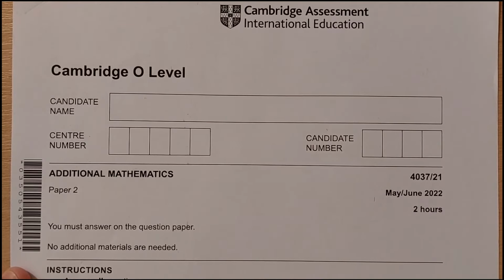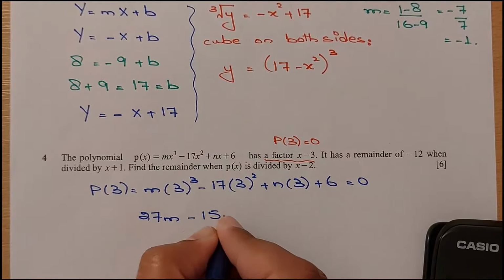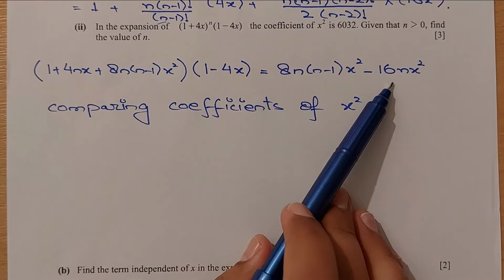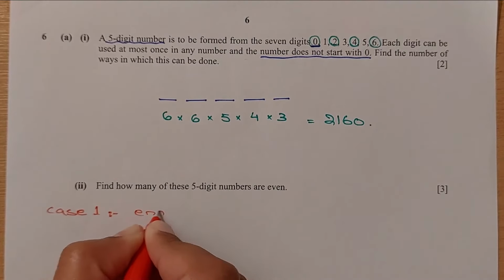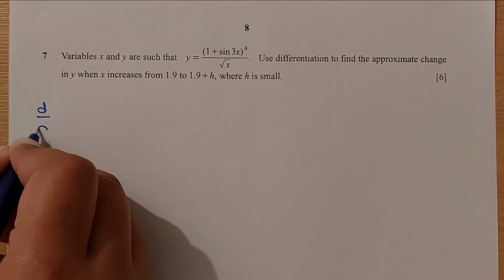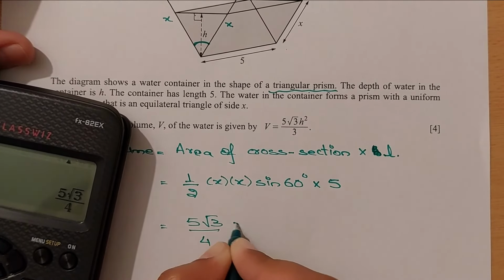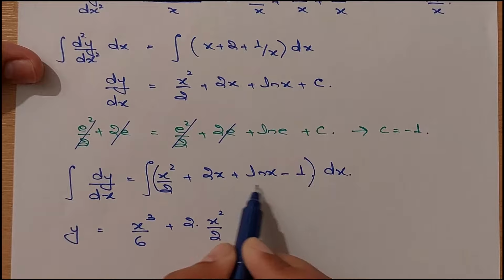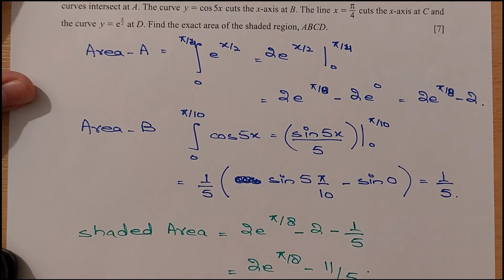O Level Additional Mathematics Paper 2 4037/21 May/June 2022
Here is the complete solution of O Level Additional Mathematics  Paper 2 4037/21 in session May/June 2022